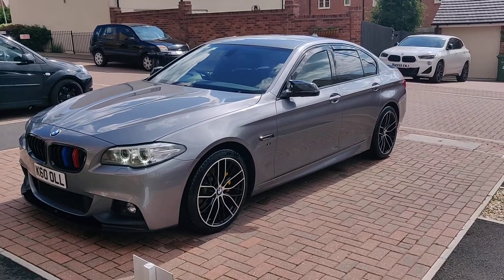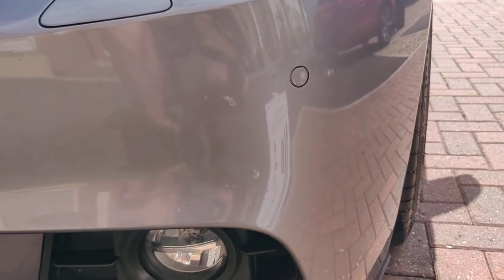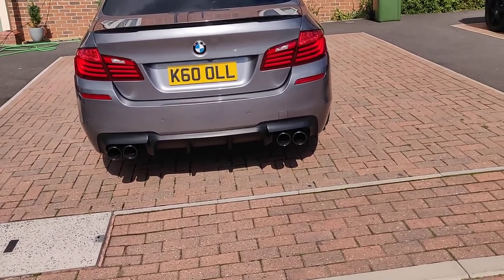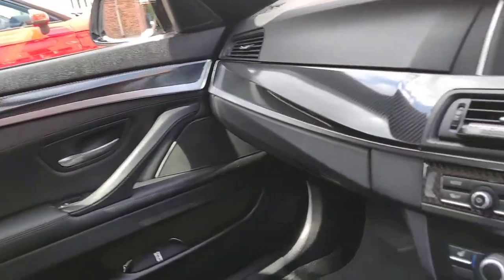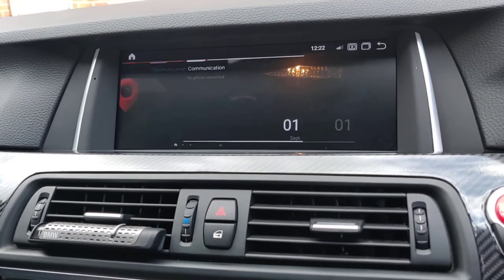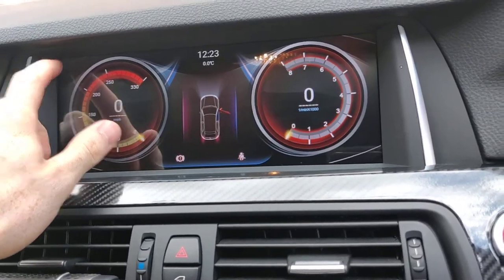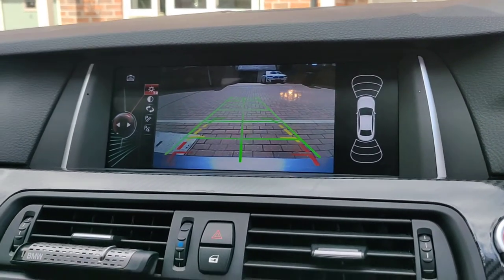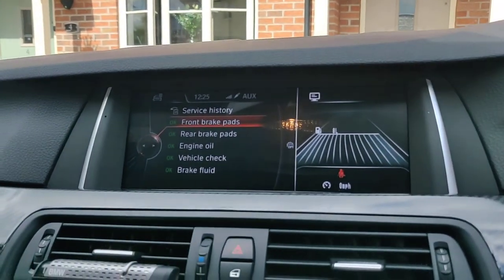BMW 520D - M Sports - M5 replica.